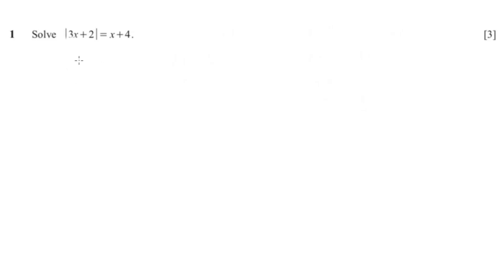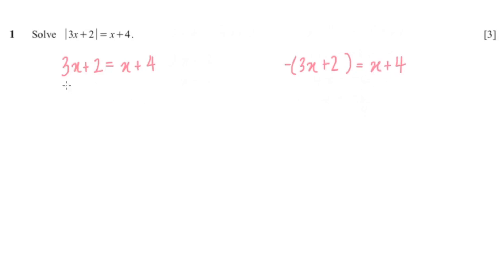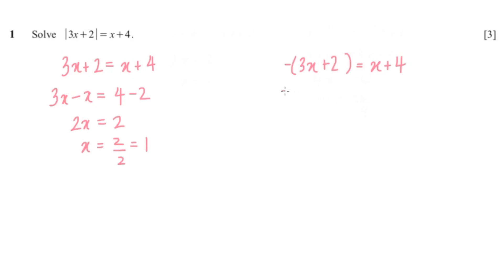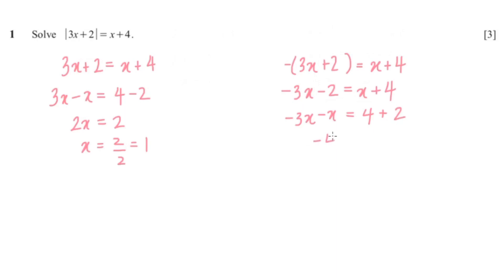Modulus Functions | IGCSE ADDMATH (0606) PAST PAPER QUESTIONS